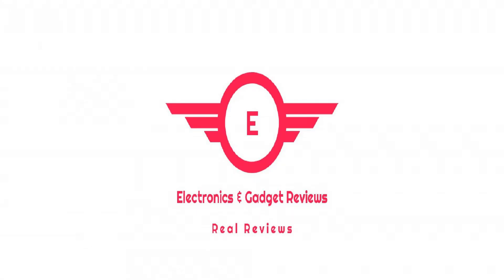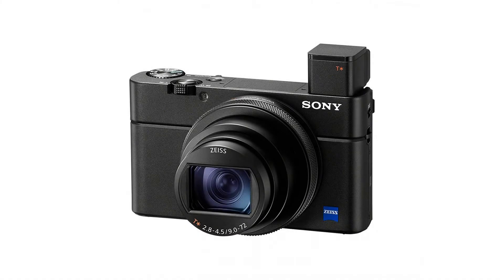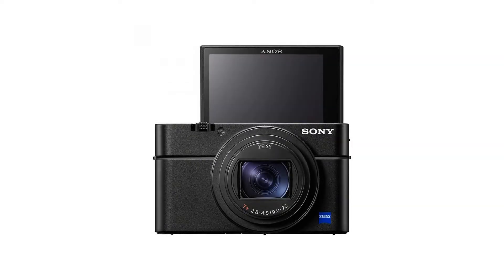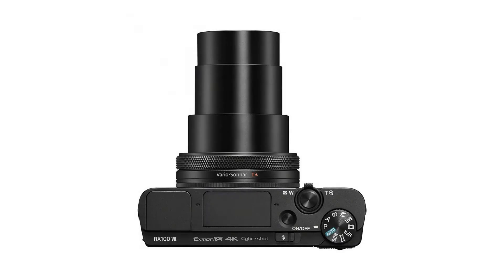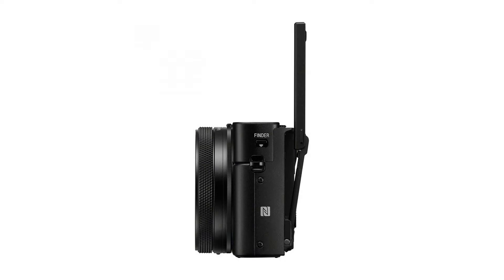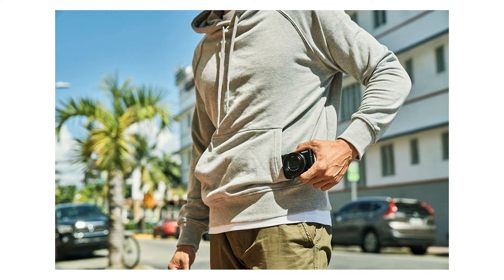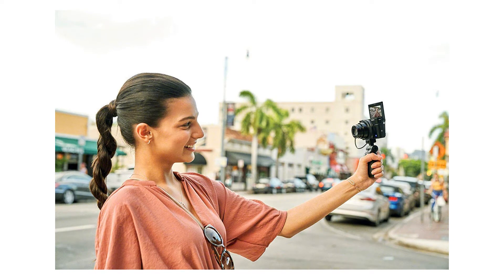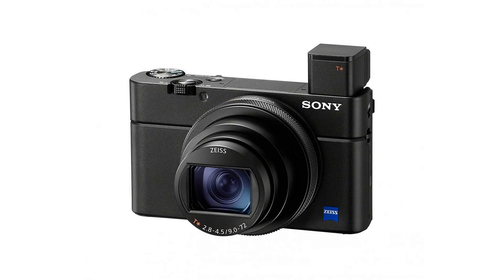Sony RX100 VII Premium Compact Camera with 1.0-type stacked CMOS sensor (DSCRX100M7)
This fits your . Make sure this fits by entering your model number. 20. 1MP 1. 0 Type stacked CMOS sensor, Zeiss Vario Sonnar T* 24 200 millimeter F2. 8 F4. 5 large aperture high magnification zoom lens 0. 02 sec. High AF speed, 357-point focal-plane Phase detection AF and 425 point contrast detection AF Up to 20 fps blackout free shooting, using up to 60 times/sec. Af/AE calculations Ai based real time tracking for stills and movies, and touch tracking. Real time eye AF for human (stills and movies), and for animal (stills only) 4K video with s log3 and Interval Shooting. Microphone jack and vertical position data recording.